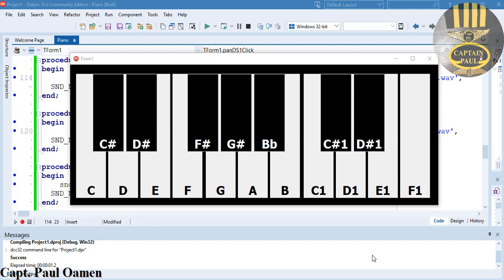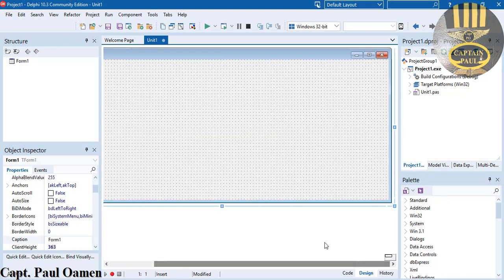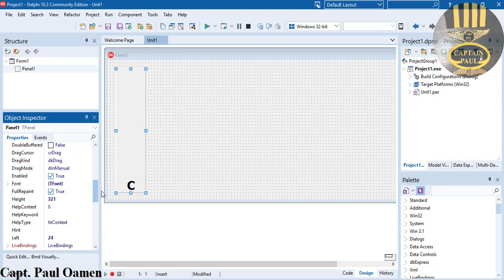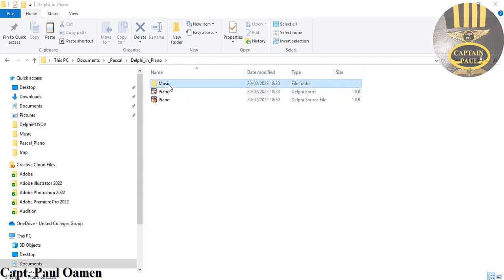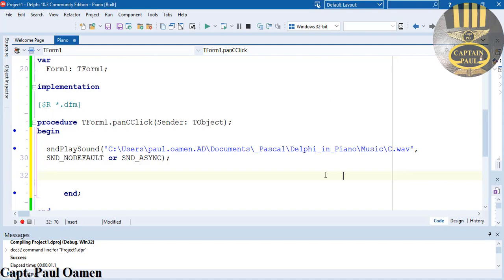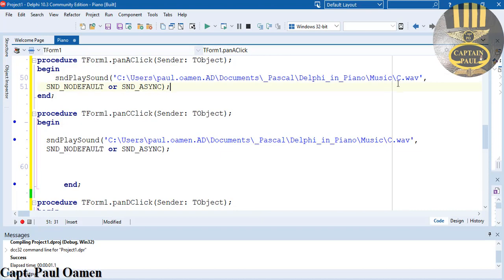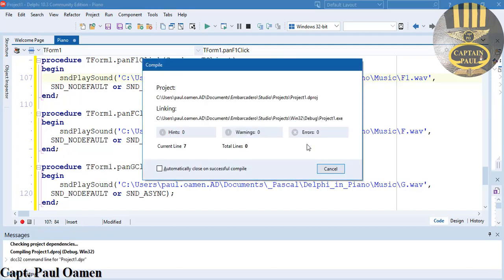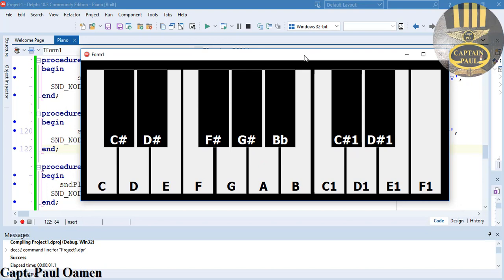How to Create a Piano in Delphi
How to Create a Piano in Delphi using TPanel. See the complete code below for the C note.

interface

uses
  Winapi.Windows, Winapi.Messages, System.SysUtils, System.Variants, System.Classes, Vcl.Graphics,
  Vcl.Controls, Vcl.Forms, Vcl.Dialogs, Vcl.ExtCtrls, MMSystem, Vcl.MPlayer;

type
  TForm1 = class(TForm)
    panC: TPanel;

    procedure panCClick(Sender: TObject);

  procedure TForm1.panCClick(Sender: TObject);
begin
    sndPlaySound('C:\Users\Member\Documents\Projectl\Delphi_in_Piano\Music\C.wav',
  SND_NODEFAULT or SND_ASYNC);
end;